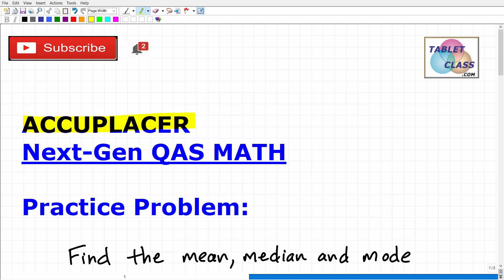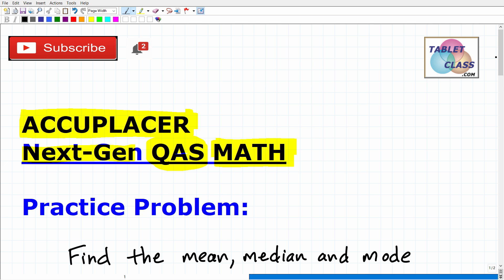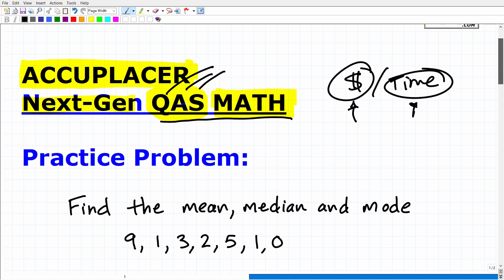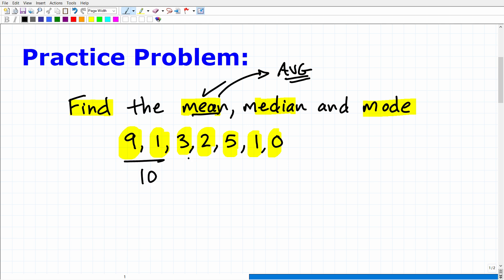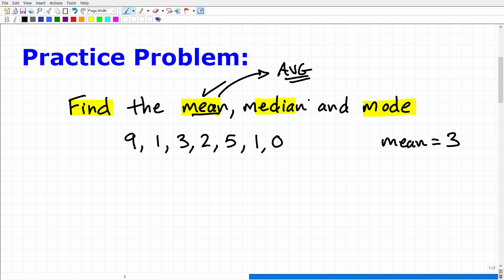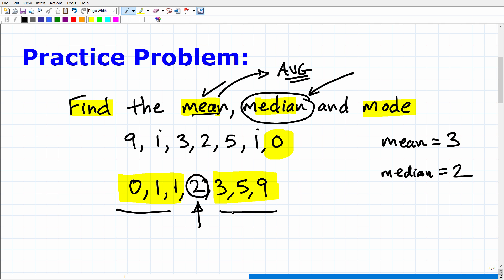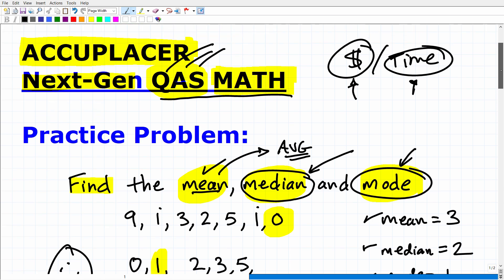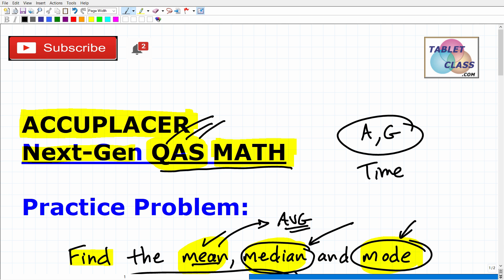ACCUPLACER QAS Practice Problem – if You Are READY, you can Solve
You can pass the ACCUPLACER Next-Generation Quantitative Reasoning Algebra and Statistics (QAS) Math exam but you need to have a strong math background in high school level math. In this video I will go the topic of mean, median and mode.  This is a math skill you must know to do great on the ACCUPLACER Next-Generation QAS Math exam. As a student it’s important you do very well on the ACCUPLACER so you can place into your program at the best level; If you need math help in passing the ACCUPLACER Next-Generation QAS check out my ACCUPLACER Next-Generation Quantitative Reasoning, Algebra, and Statistics (QAS) math prep course: